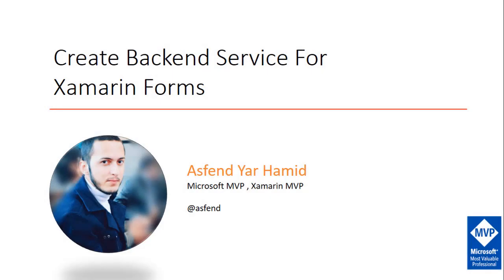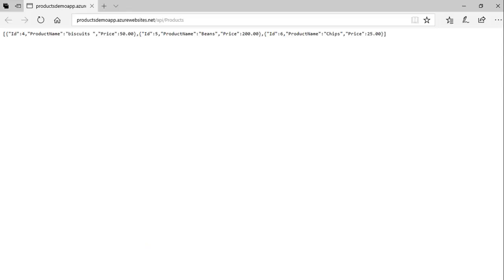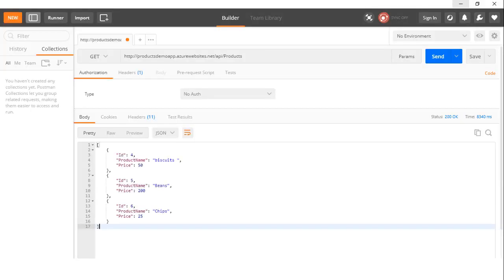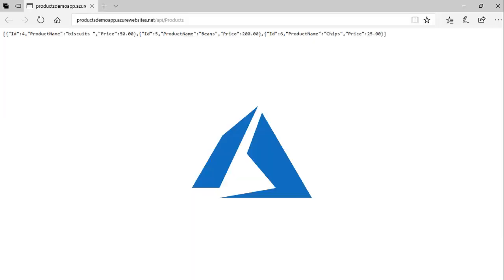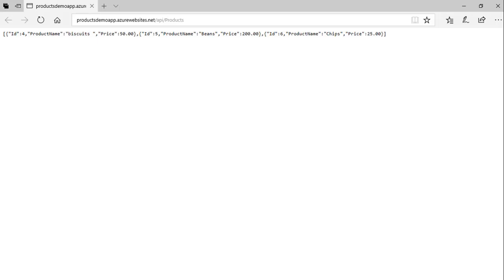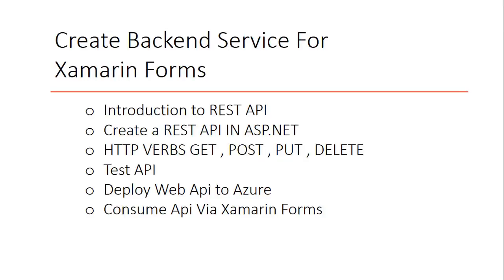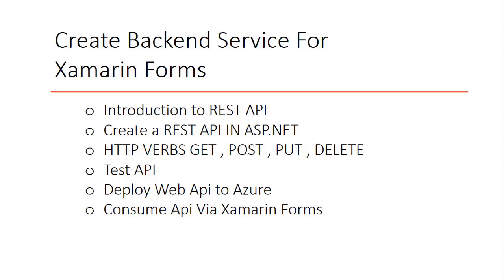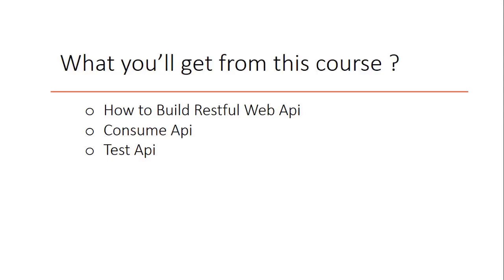Xamarin Forms Module: Create Backend Services with Xamarin Forms full course udemy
if you want to learn xamarin forms.This is a course especially made for you .If you want to learn Xamarin Forms from scratch in a fun, step-by-step and pragmatic way? Watch this tutorial and get started.
The main focus of this course is on the Restful Web Api via Asp.NET and Xamarin Forms . So if you're familiar with Xamarin  Forms or if you have a basic knowledge of C#  and you want to create some kinda Resful Web Api or Web Services then this is the right course for you.

In this course you will learn the how to create the the REST API via Code First and Database First Approach using ASP.NET . Then you will learn how to test your web api via Postman , Later in this course you'll learn how to create Web Apps on Microsoft Azure and Publish your Restful Web Api's to Microsoft Azure Cloud. You'll also learn the integration of restful web services in Xamarin Forms.

Build a strong foundation in Backend Services For Xamarin Forms with this tutorial .

Create Web Api
Code First Approach
Database First Approach
Test Web Api
Create Azure Web App
Deploy and Publish Rest Api to Microsoft Azure
Access the Application Backend
Serialization and Deserialization
Integrate Web Api's In Xamarin Forms

A valuable Skill at Your Fingertips  Learning the Web Api put a powerful and attractive look in your mobile apps.Both Xamarin and ASP.NET are open source, easy to learn,  has excellent Microsoft and Xamarin support. Also Xamarin is the best  Cross Platform Tool for Desktop and Mobile Applications and ASP.NET allows you to create Restful Web Api's and Application backend in a cool way with simple C# programming language.

Jobs in Mobile development are plentiful, and being able to learn the Web Api 's with a professional way and integration with Rest Api's will give you a strong background to more easily pick up other challenging apps etc.

Content and Overview  Suitable for C# programmers, Xamarin  Developers , Software engineers or Backend Developers. Through this course , you’ll create a  Restful Web Api and establish a strong understanding of the concept behind Restful web api's.

Learn Xamarin Forms from a Microsoft (MVP), Xamarin MVP from your own desk.
Create Restful Api in ASP.NET with me.
Suitable for beginner & intermediate  programmers, xamarin developers, C# developers and ideal for users who learn faster when shown.
Visual training method,with Hands on Lab Practice , coding and challenge exercises.
Breaks even the most complex scenarios down into simplistic steps.
I'll provide you the simplest and easy way to reduce your expenses in the development of Backend Services.
Also you'll be able to access the Rest ful api's that's deployed on Microsoft Azure free of cost.
Everyone who has some basic knowledge of Xamarin and C# and willing to start career in Xamarin Forms Backend Service and want to create the Rest Api's .